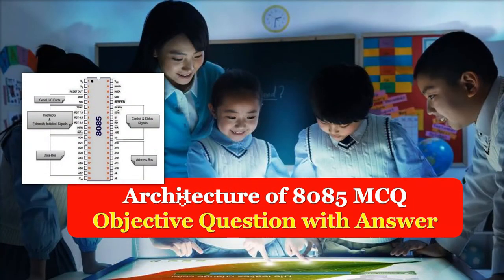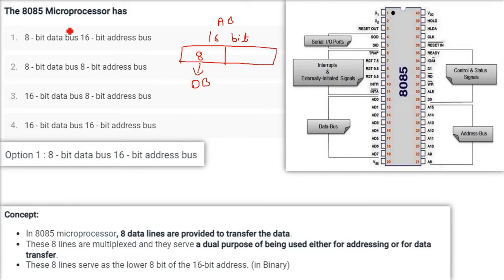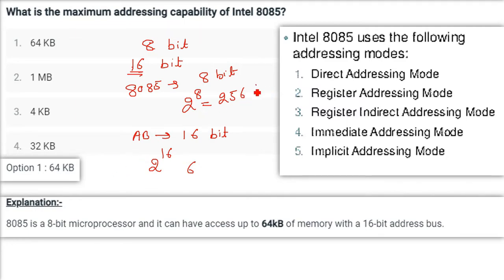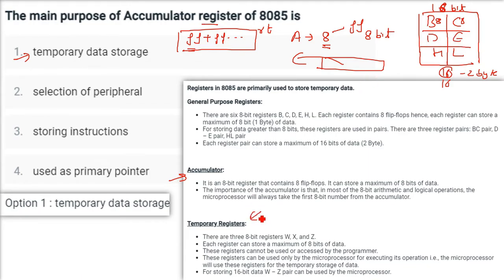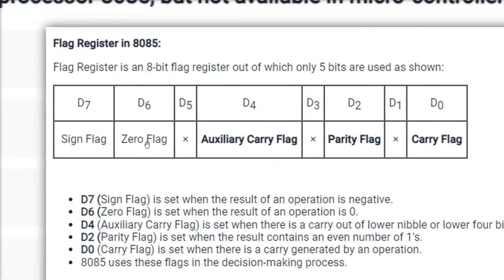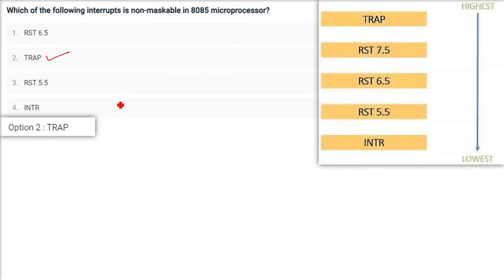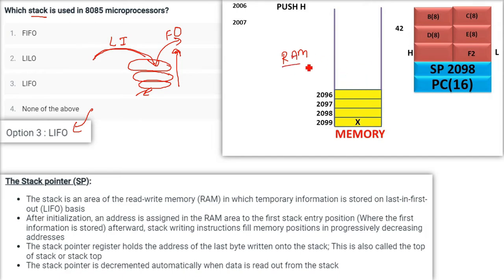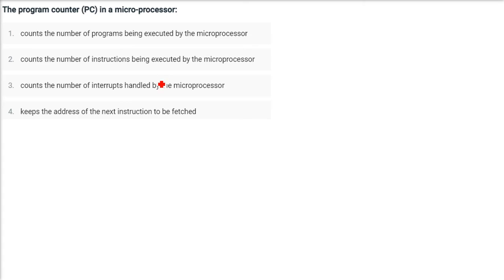8085 Microprocessor Architecture Objective Question with Answer|8085 Microprocessor MCQ PART 1